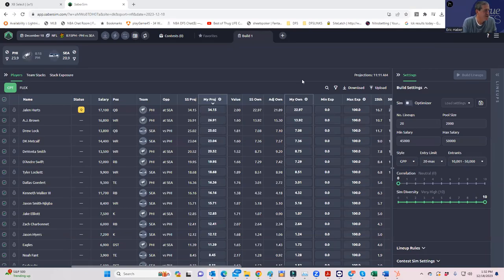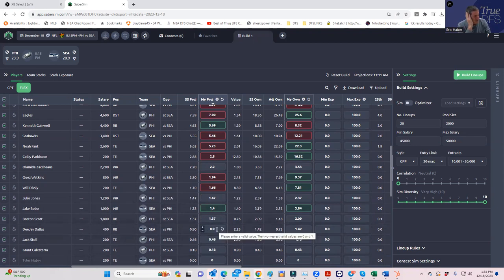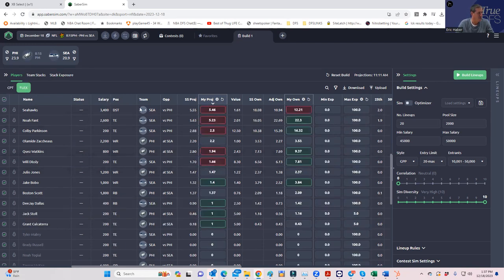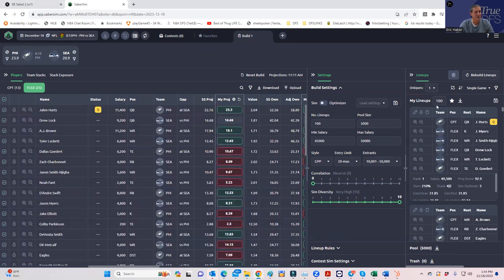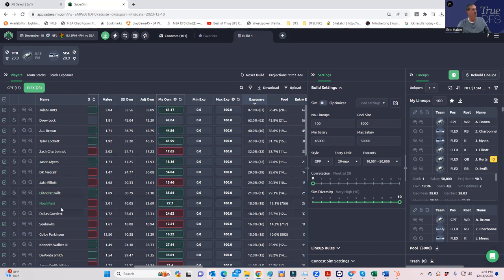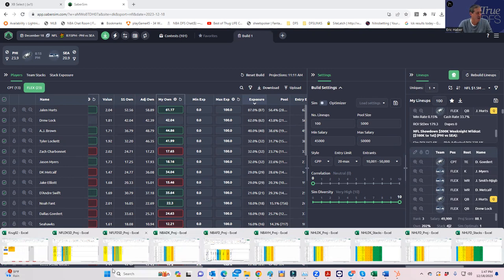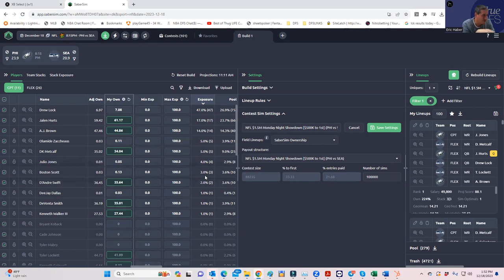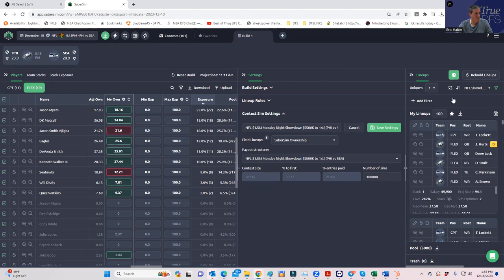NFL SHOWDOWN EARLY LINEUP BUILD WITH SHEETS AND SABERSIM